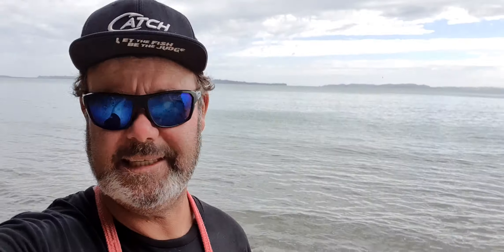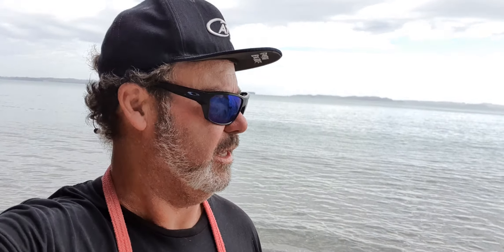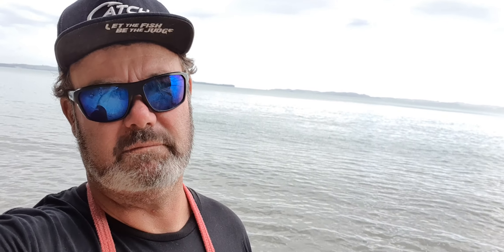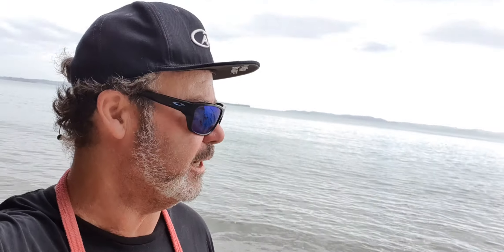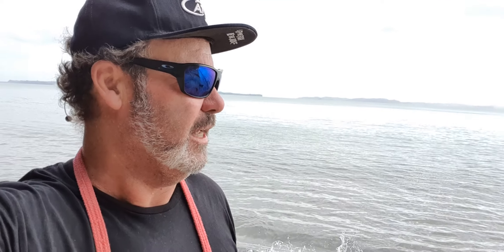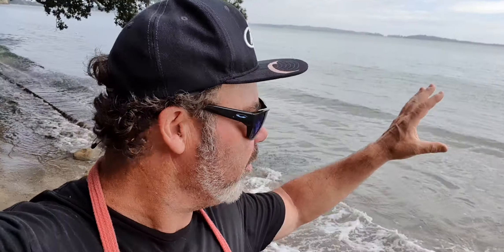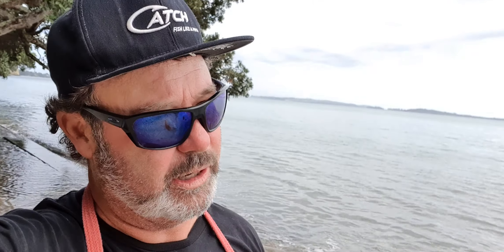Hauraki Gulf Charter report November 23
Captain Loz reporting on the goings-on in the Hauraki Gulf and a bit of intel before commercial charters kick back into life again on the third of December.